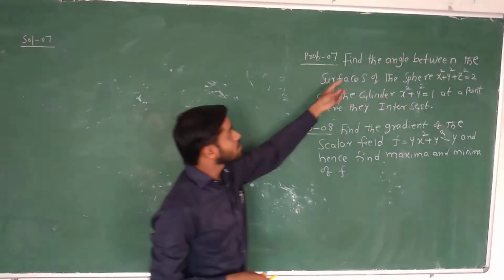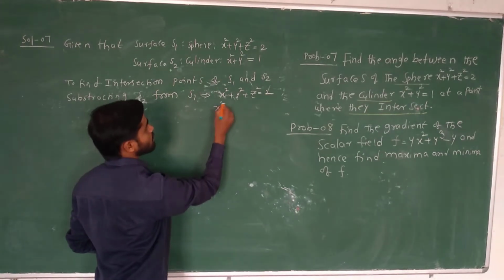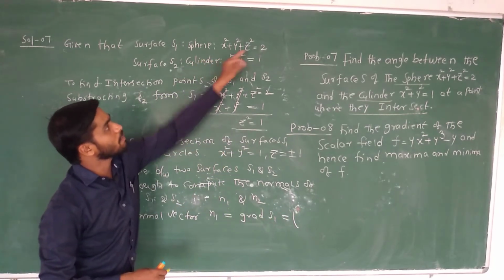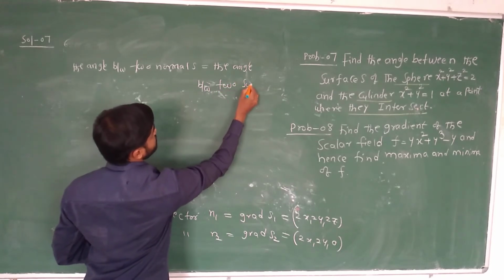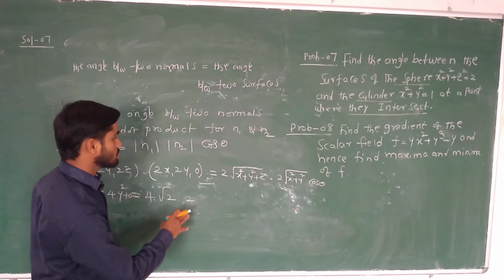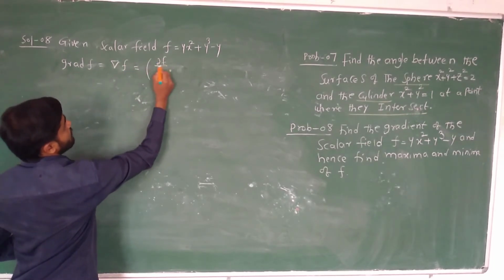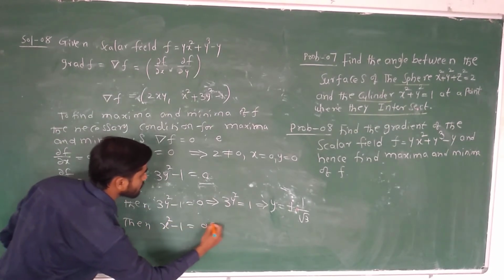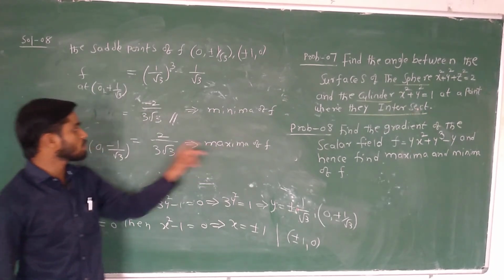Bsc (M) || Vector Calculus - UNIT-III : Gradient, Divergence and Curl || Lec No-04.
Friends